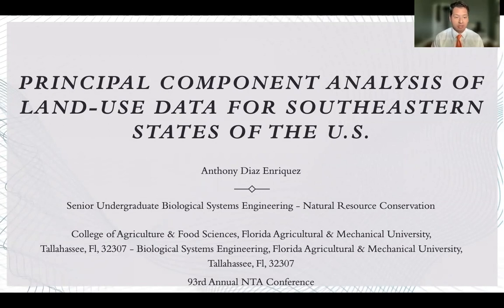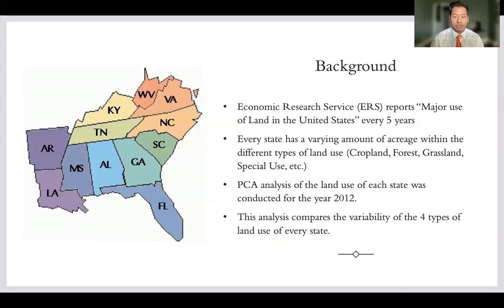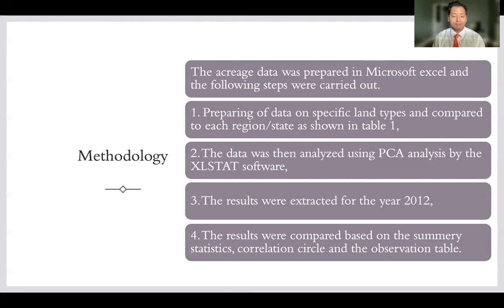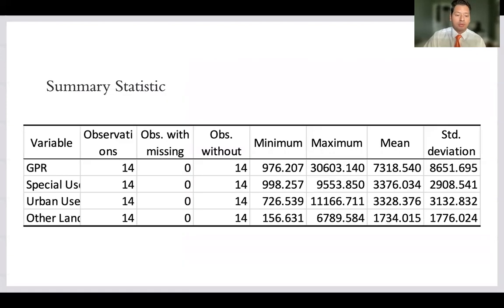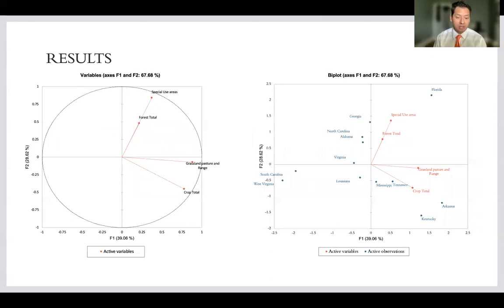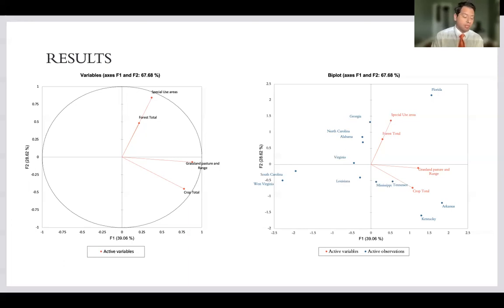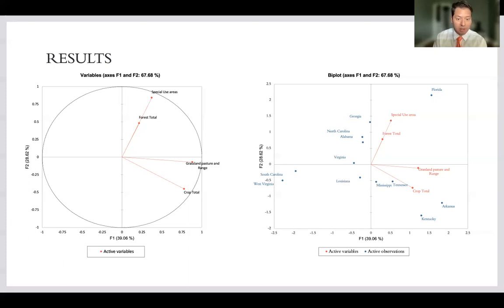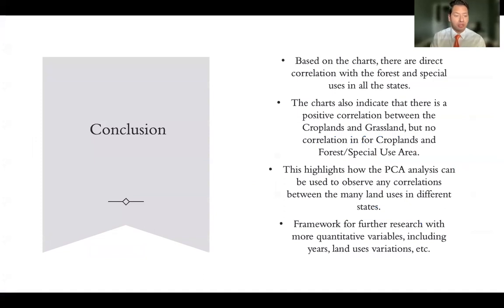Principal Component Analysis of Land-Use Data for Southeastern States of the U.S.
Principal Component Analysis of Land-Use Data for Southeastern States of the U.S. - 93rd Annual NTA Conference